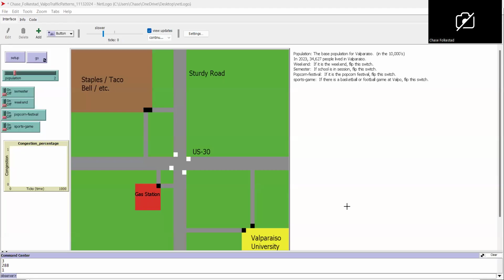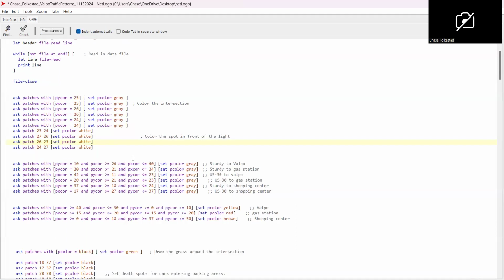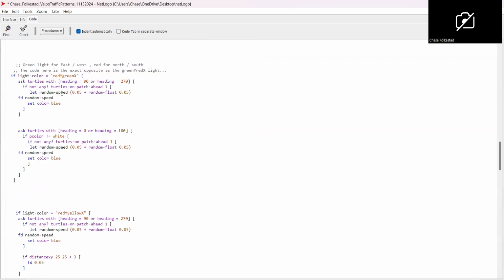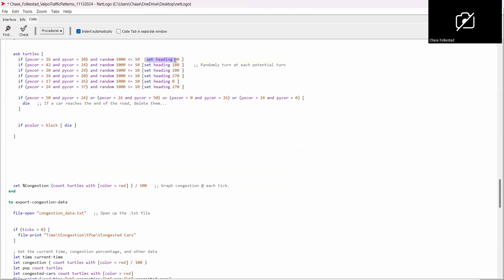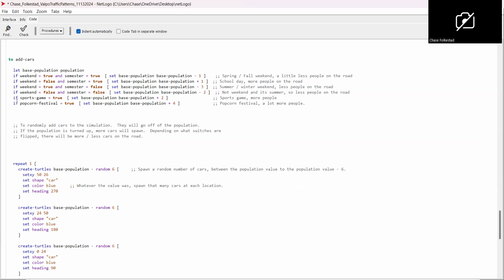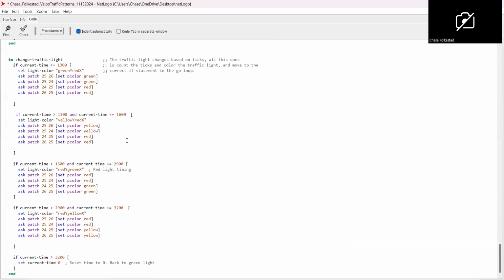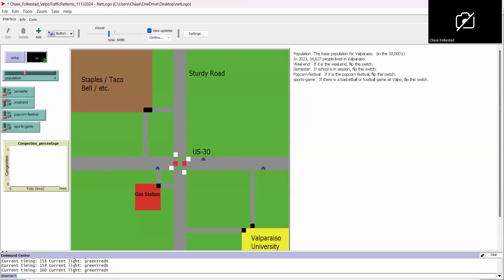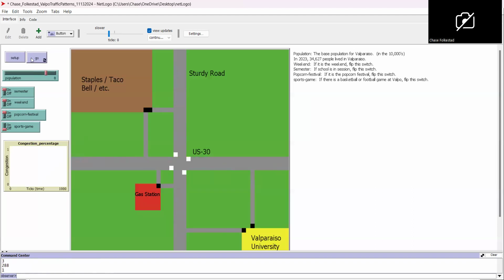Netlogo final, Valpo Traffic Congestion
Valpo Traffic congestion simulated by Chase Folkestad.